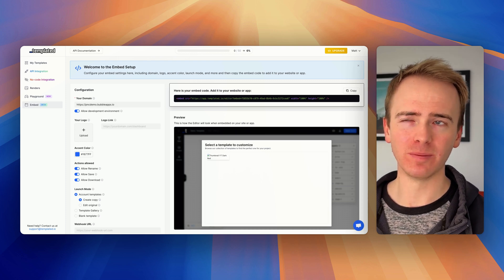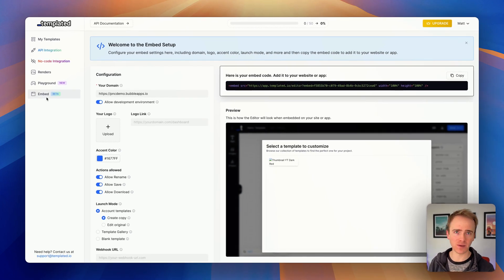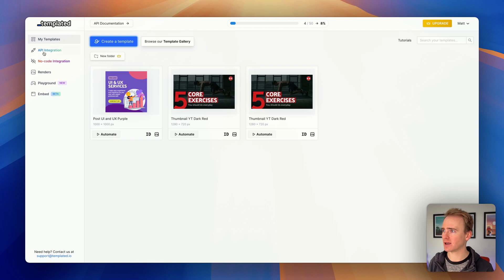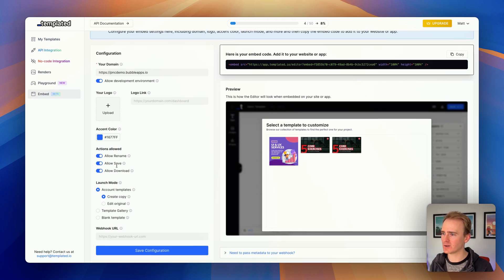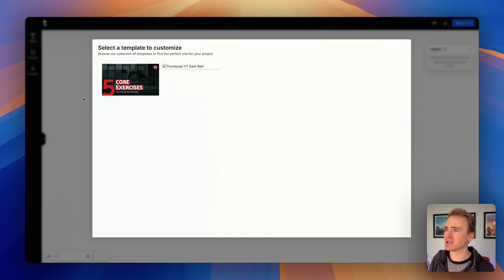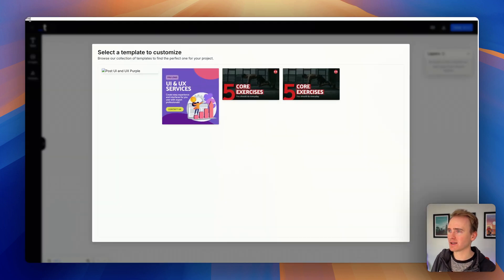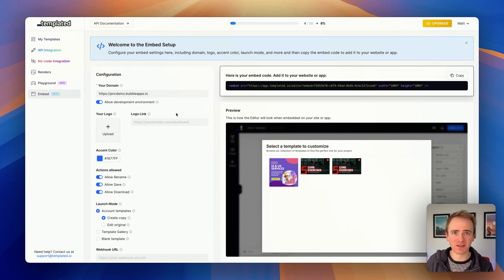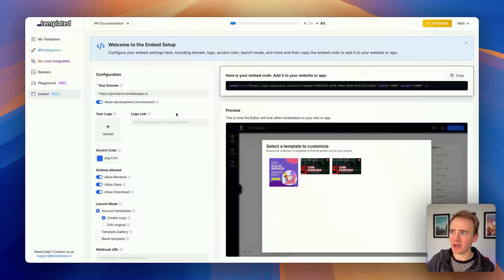How to build a no code Canva clone with Bubble.io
Discover how to create your own no-code version of Canva using Bubble.io. If you’ve ever wanted to build a graphic design tool without writing a single line of code, this guide will show you how.

Learn how to set up your Bubble.io account, the essential steps for designing a user-friendly interface, and how to incorporate vital features like drag-and-drop functionality, image uploads, and text editing. This resource provides a unique viewpoint on leveraging no-code platforms to bring your creative ideas to life without the need for programming skills.

0:00 - Introduction to Canva Like API
0:18 - Setting Up Templates in Templated
1:22 - Embedding in Your Bubble App
2:19 - Conclusion and Previous Video Recommendation